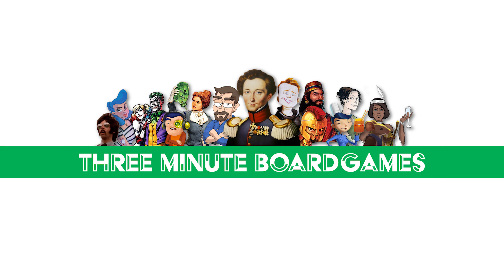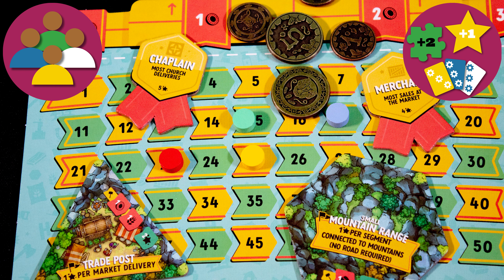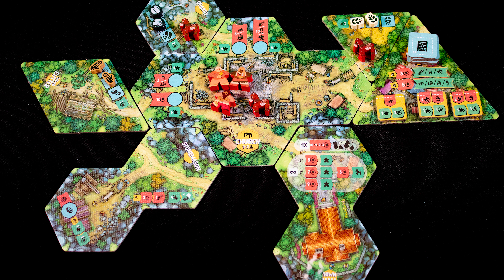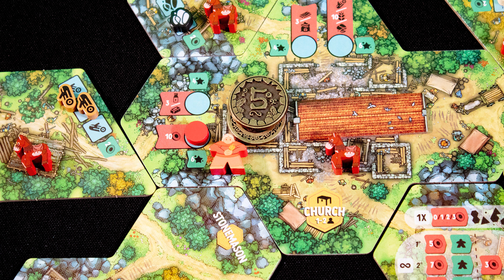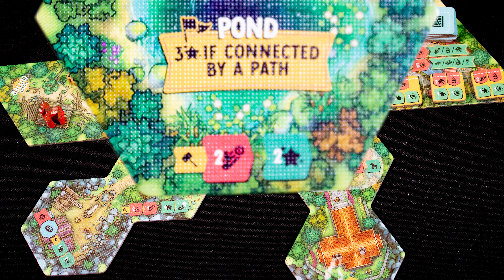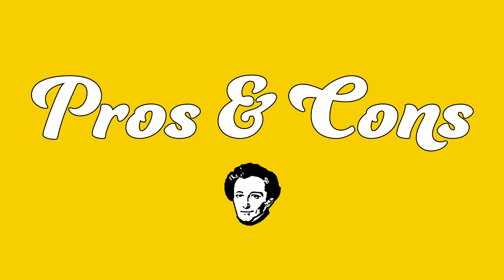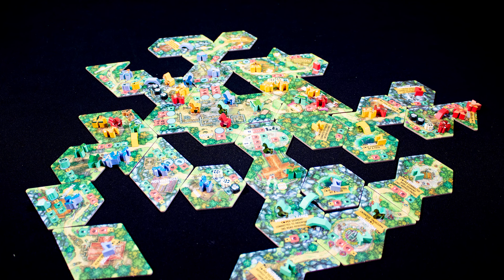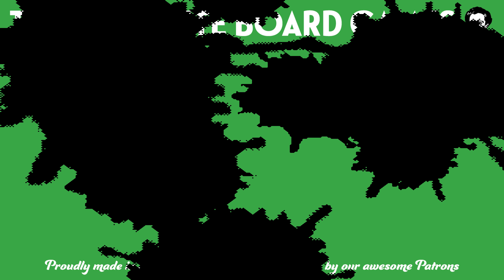Hamlet in about 3 minutes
Hamlet: The Village Building Game in about 3 minutes

Designer,David Chircop,
Artist,Yusuf Artun,
Publisher,Mighty Boards

3 minute board games theme Music by Vic Granell

3 minute board games are J Carmichael and S Rodgers